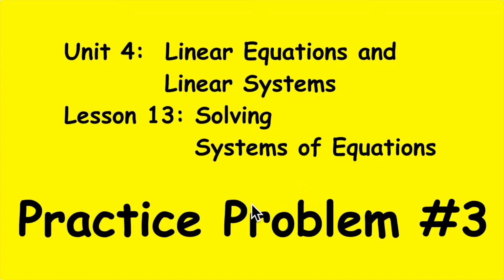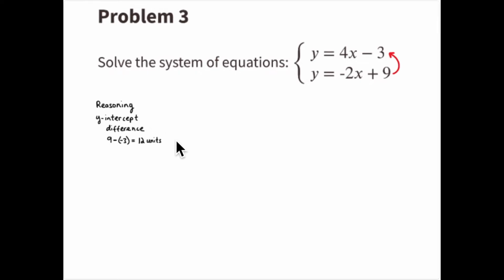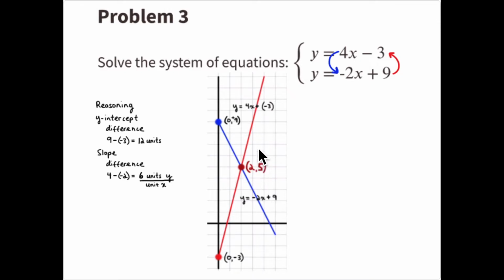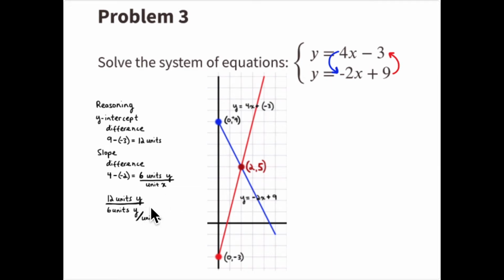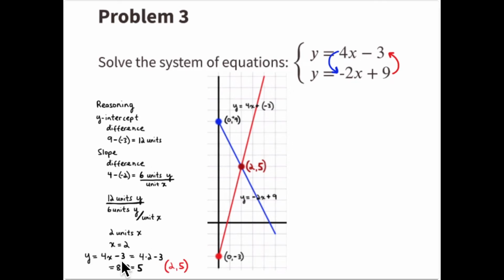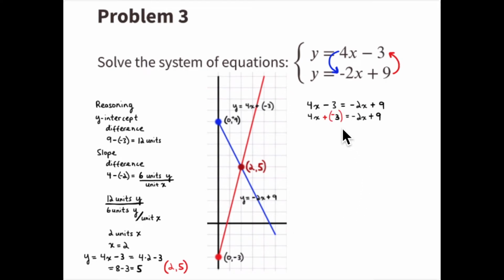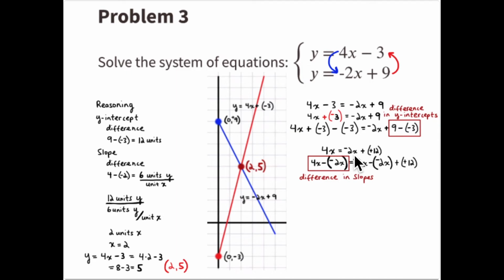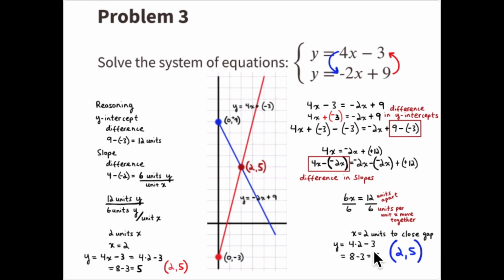8th Grade Illustrative Mathematics: Grade 8; Unit 4; Lesson 13: Practice Problem 3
Illustrative Mathematics
Unit 4: Linear Equations and Linear Systems
Lesson 13: Solving Systems of Equations